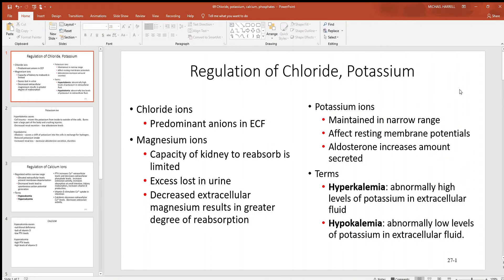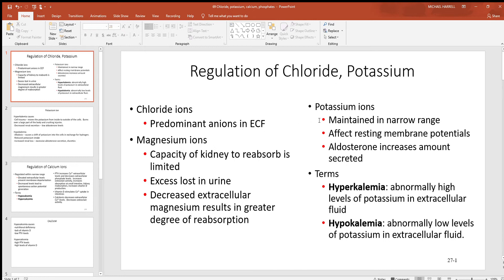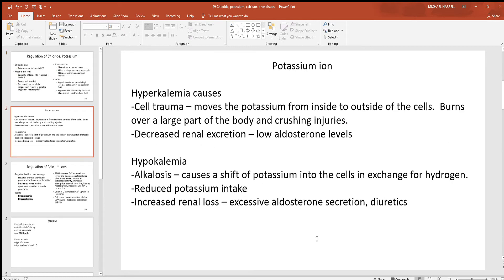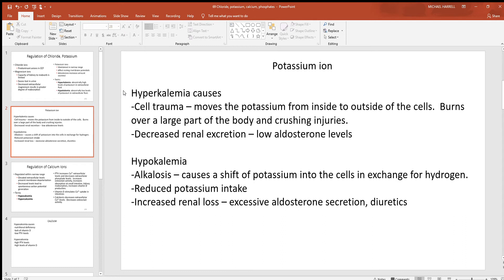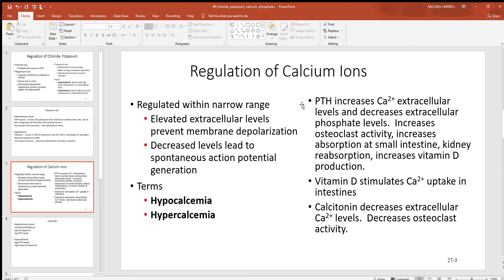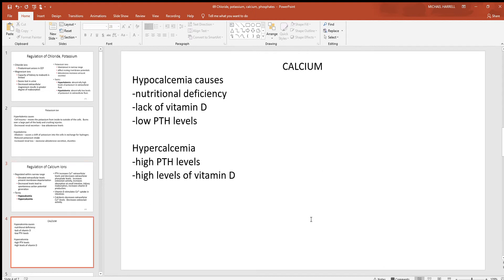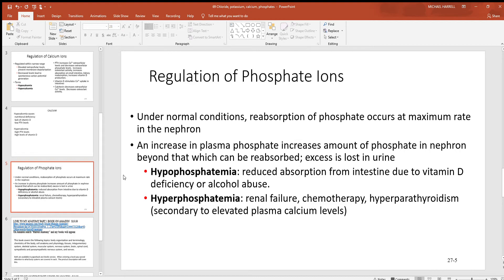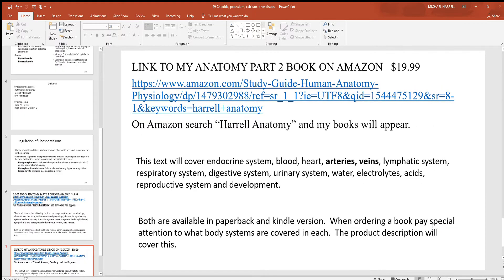69 Chloride, potassium, calcium, phosphates PowerPoint 3 27 2019 9 23 17 AM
Chloride, potassium, calcium and phosphates will be covered in this video.